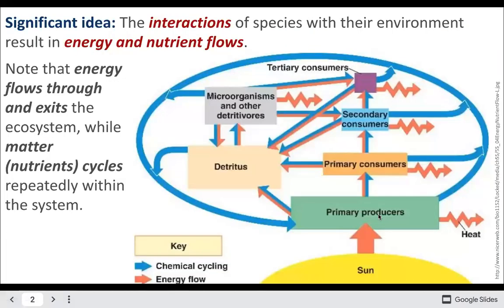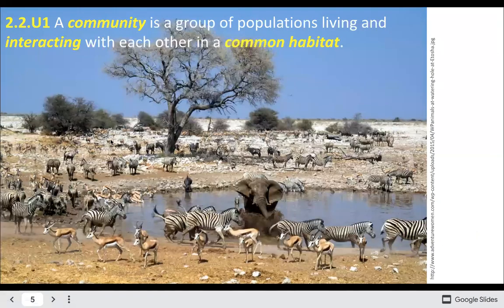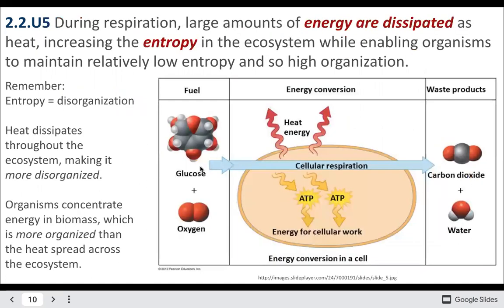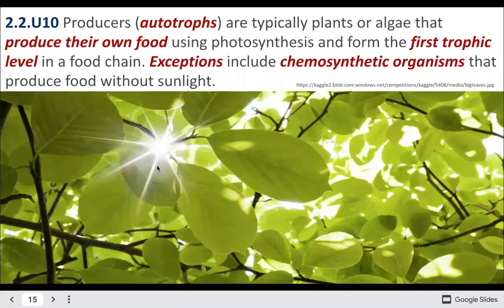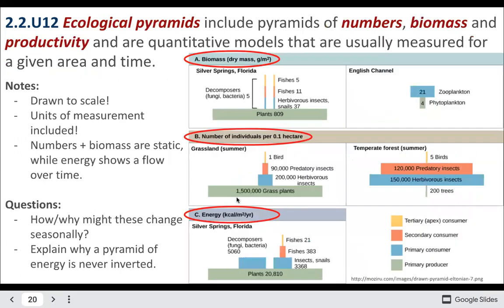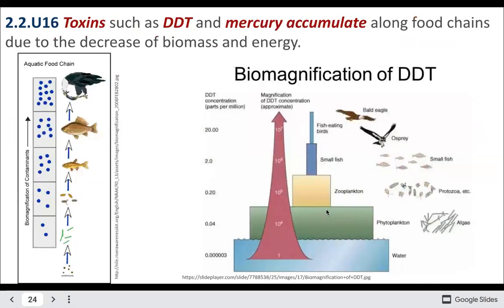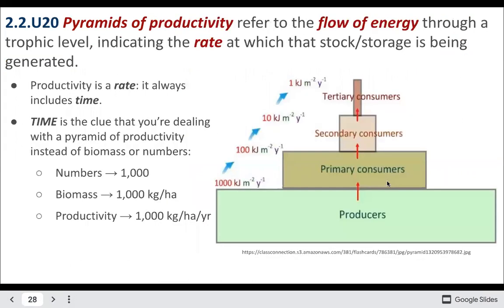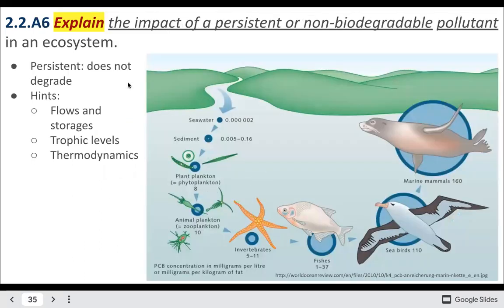Topic 2.2 Communities and Eosystems